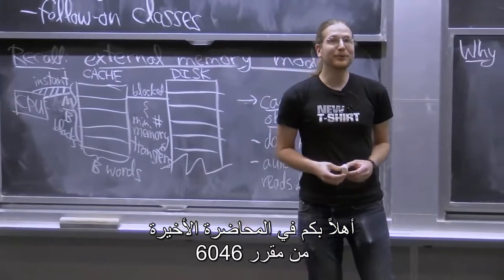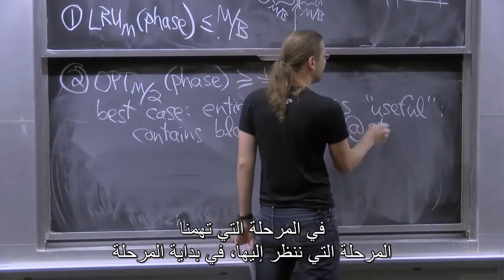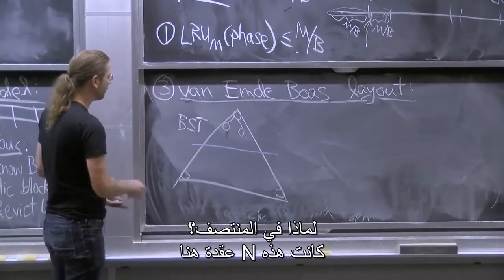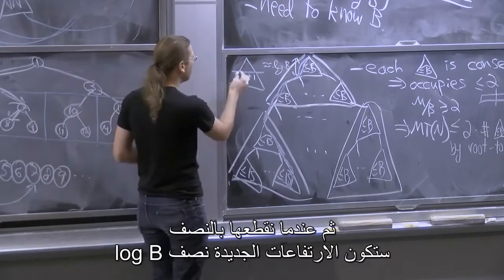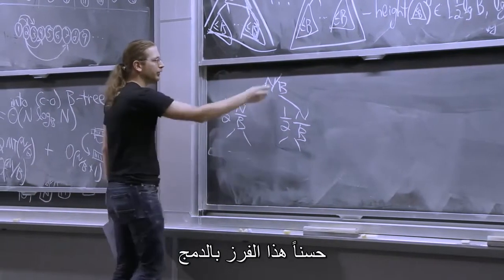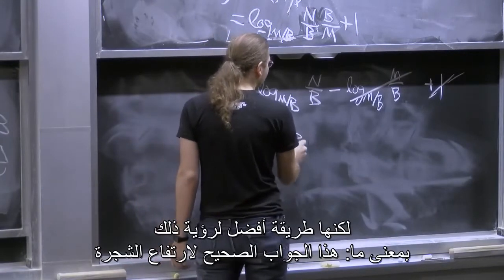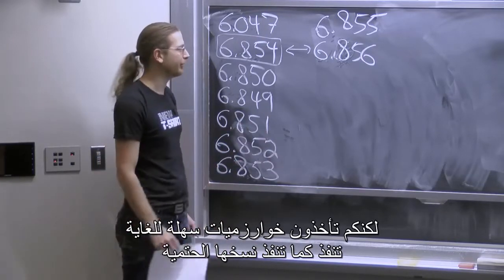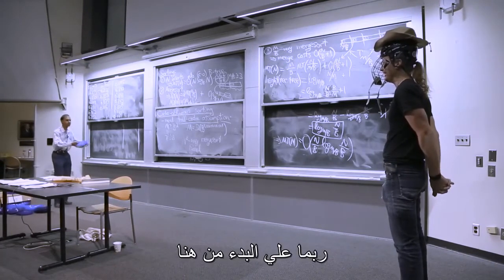المحاضرة الرابعة والعشرون - خوارزميات التخزين المؤقت 2